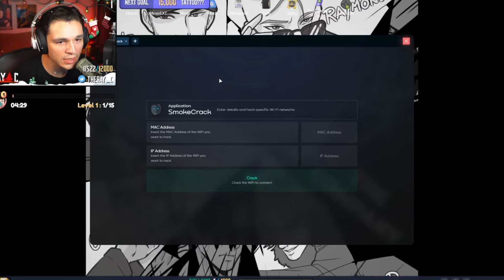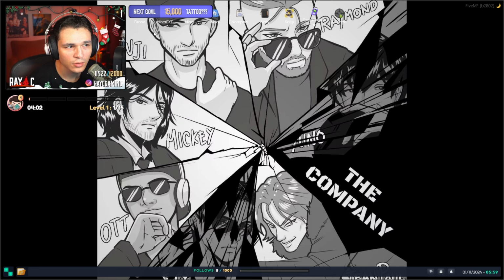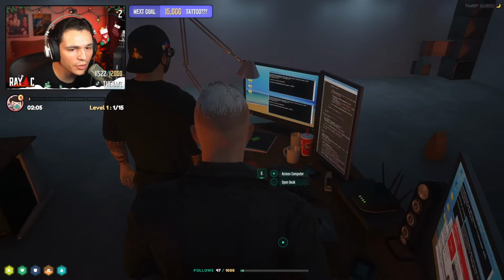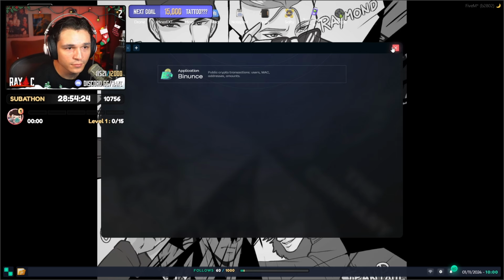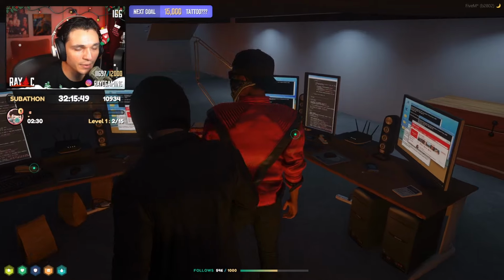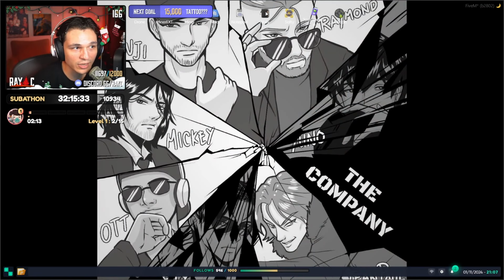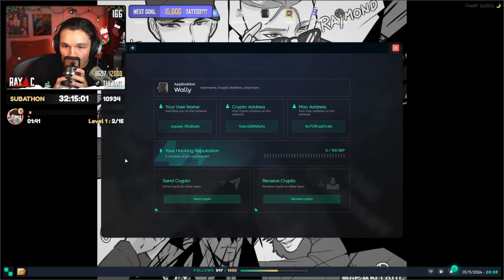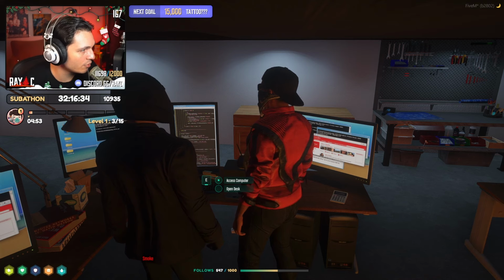Ray & Benji Discover New Computer Rep, Hacks, Apps & Find Out How They Work | NoPixel 4.0 GTA RP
Nopixel 4.0 Grand Theft Auto 5 Roleplay xqc sykkuno The Company cg

 nopixel 4.0, gtarp nopixel 4.0, nopixel update, xqc nopixel 4.0, buddha nopixel 4.0, nopixel update, jean paul, the company